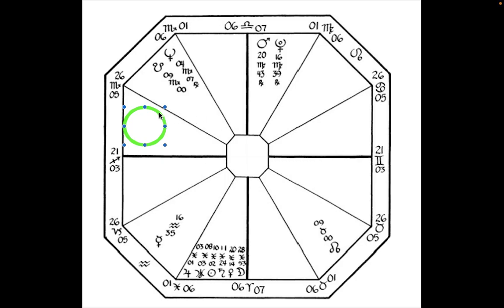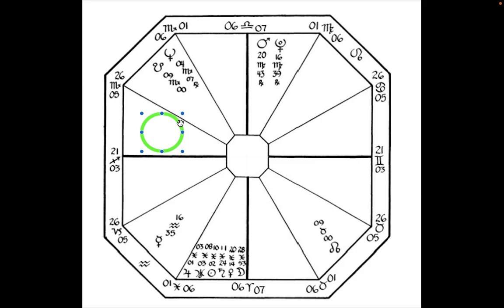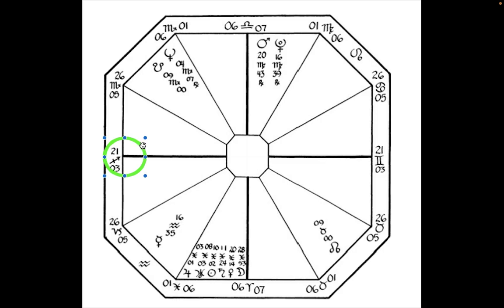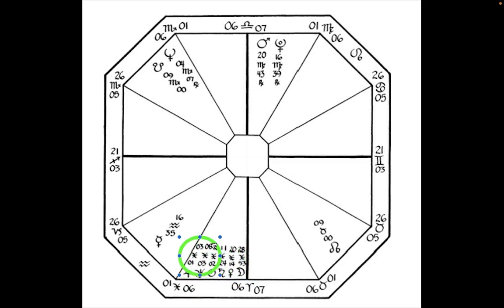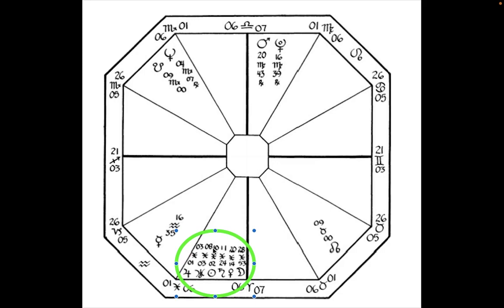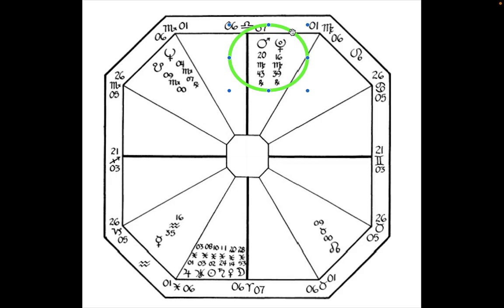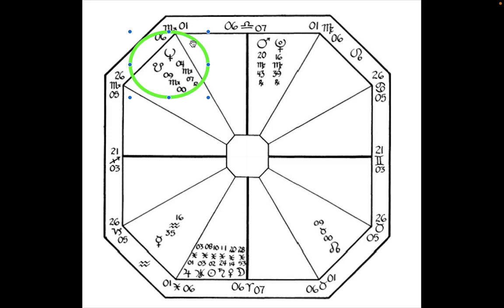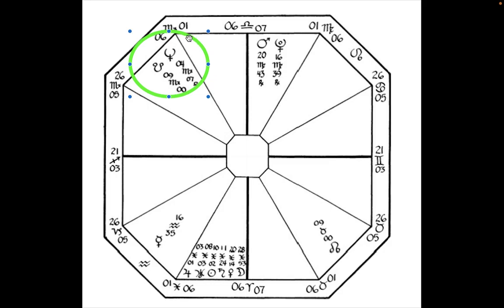Jesus Christ Astrology Birth Chart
Jesus Christ was a Pisces Sun and Moon.  There are few different charts but this one seems to be the most accurate.